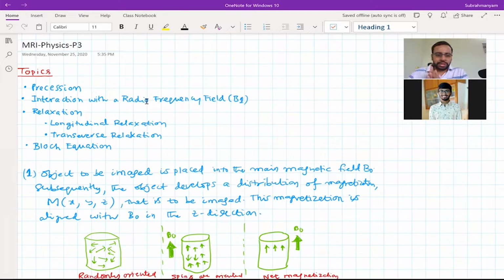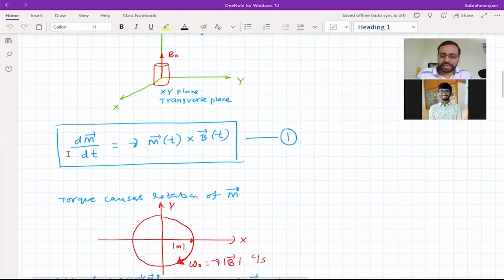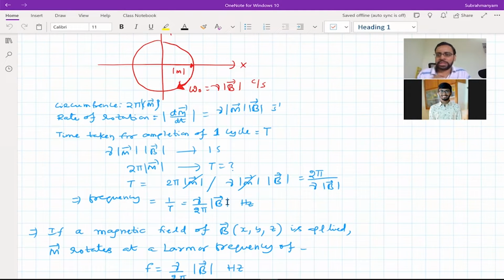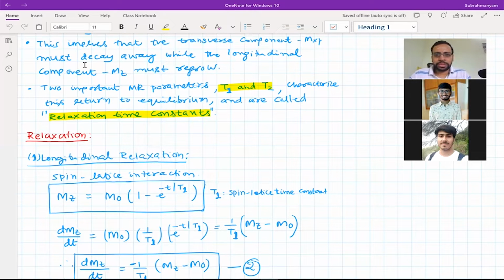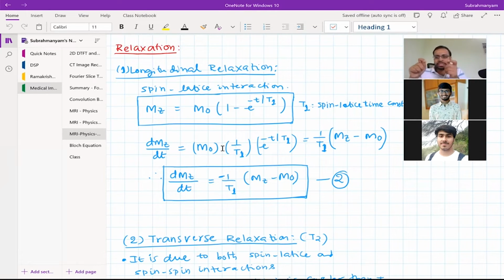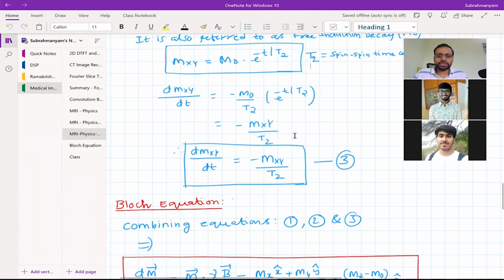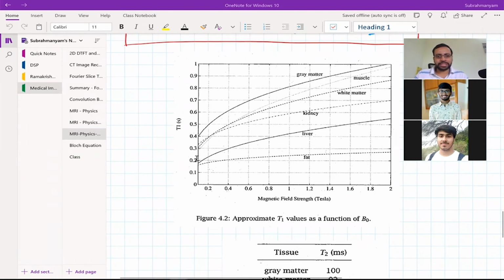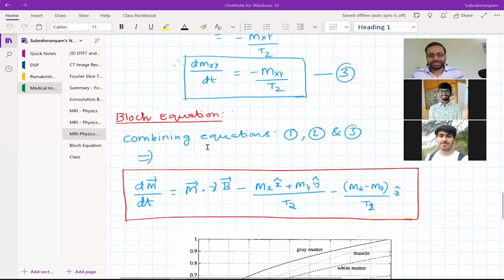L35 MR Imaging A Detailed Discussion on L34 in a Zoom Session